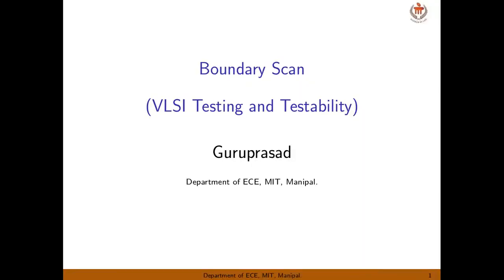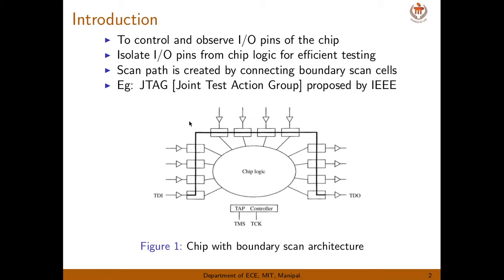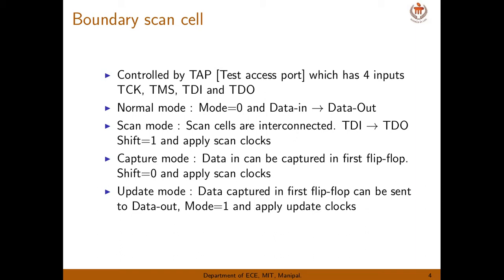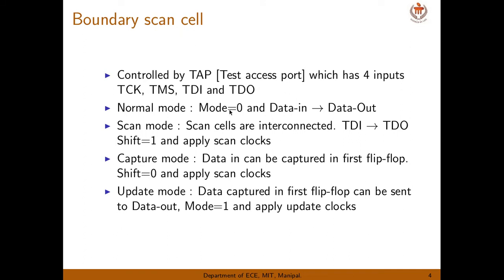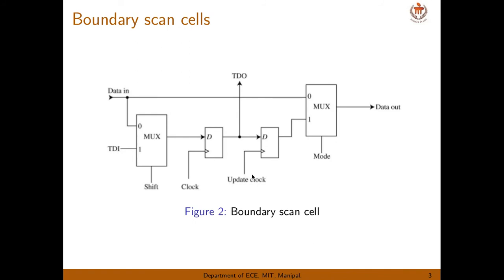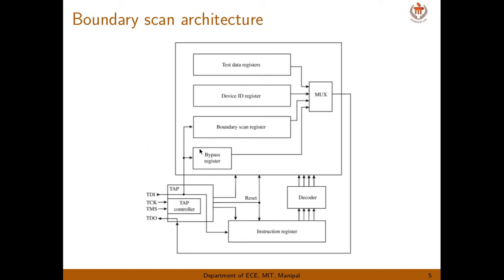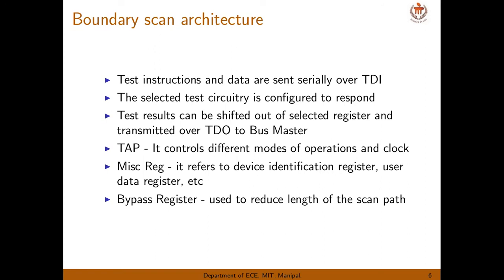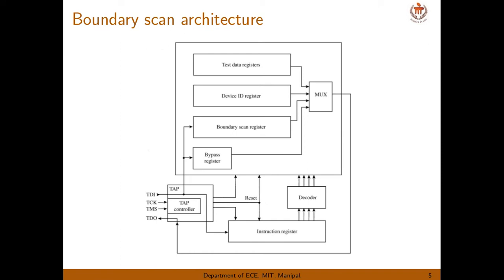Boundary scan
It is a part of VLSI testing and testability.